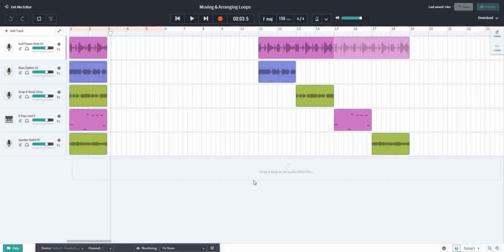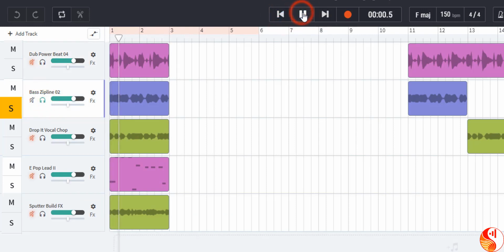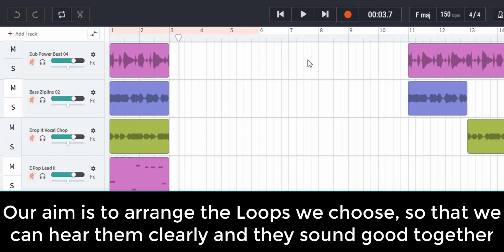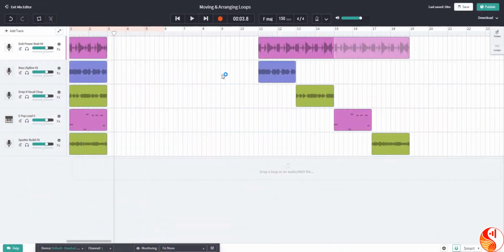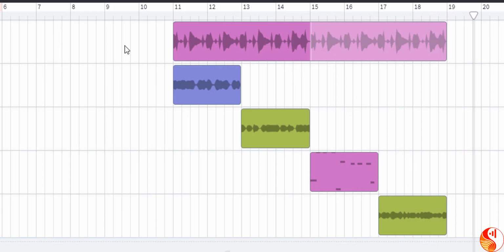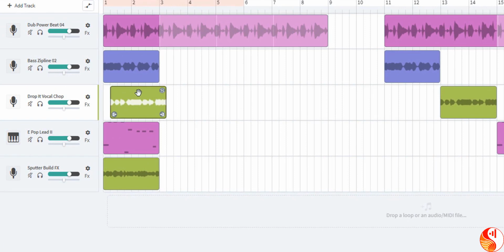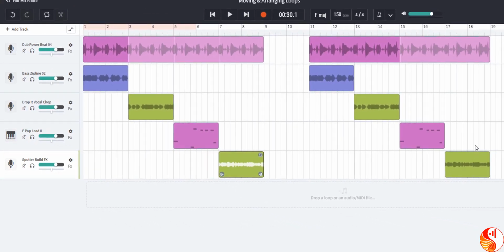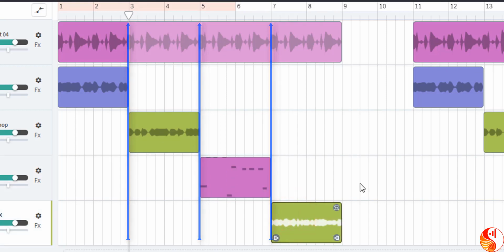BandLab Loops & Samples: From Mess to Masterpiece!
⭐ BLACK FRIDAY URGENCY! Teach Music With BandLab Bundle (Worth £494) for just £97! 👉 LIMITED TIME 🎄 Includes: BandLab for Schools, Christmas & Halloween Projects + 40 Annual Student Licences! Deal ends Cyber Monday! BandLab Loops & Samples: From Mess to Masterpiece!

Are you ready to turn a jumble of loops and samples into a polished, professional-sounding song? This video is your guide to mastering the fundamental skills of moving and arranging loops in BandLab for Education.

In this tutorial, we'll teach you the basic skills you need to build a song from the ground up, transforming a chaotic collection of audio clips into a clear, cohesive, and compelling masterpiece. This is a core skill for any aspiring producer, helping you bring your musical ideas to life with ease.

In this video, you'll learn how to:

Move & Place Loops: Discover how to drag and drop loops into the perfect position to create a solid groove and structure.

Create Your Arrangement: Learn to arrange loops in a way that builds energy, tells a story, and keeps your listeners engaged.

Listen Critically: Understand how to listen to different loops together and decide which ones work best to create a clear and balanced mix.

Build Your Song: Follow along as we transform a messy, disorganized collection of loops into a clean, professional-sounding song structure.

Mastering these skills is the key to unlocking your full creative potential and making the music you love.